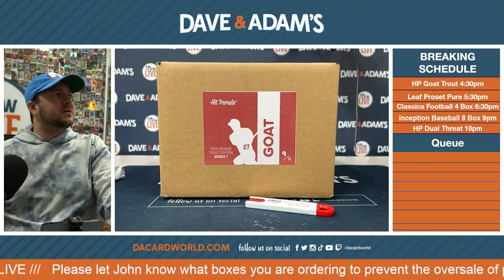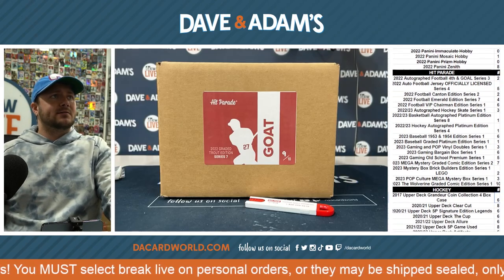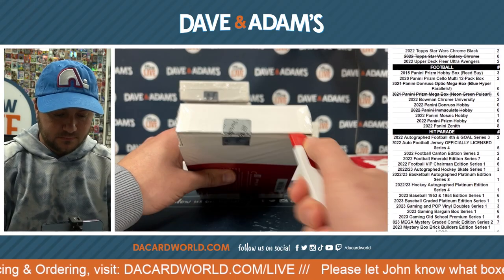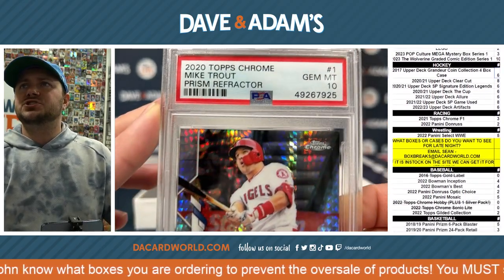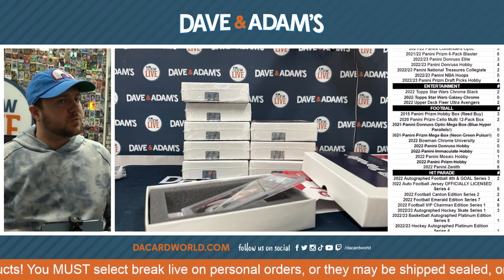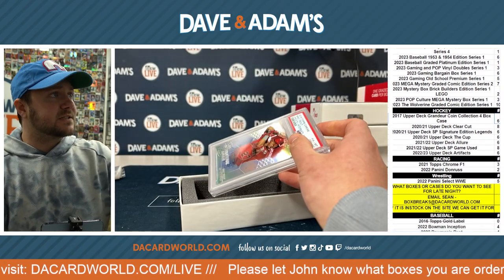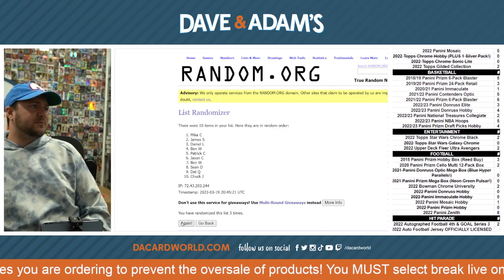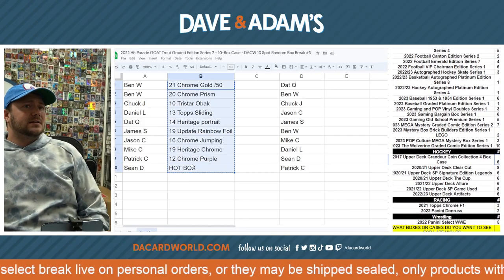2022 Hit Parade GOAT Trout Graded Edition Series 7 - 10-Box Case - DACW 10 Spot Random Box Break #3